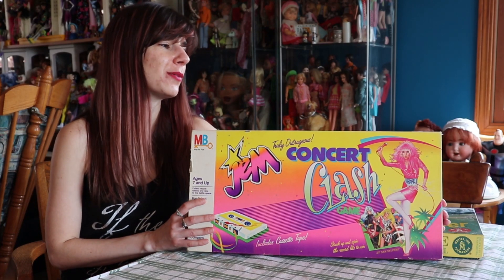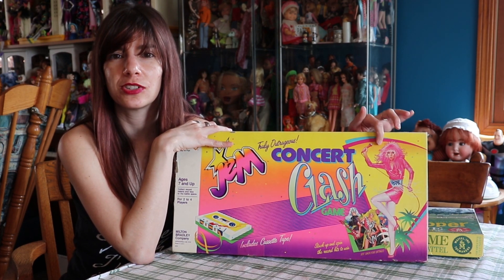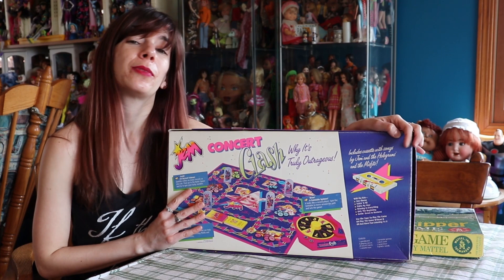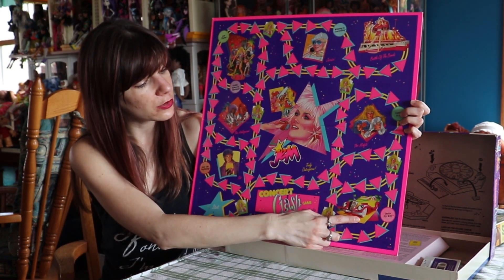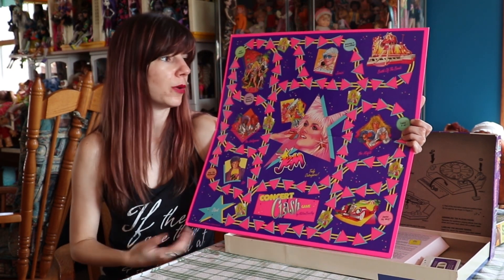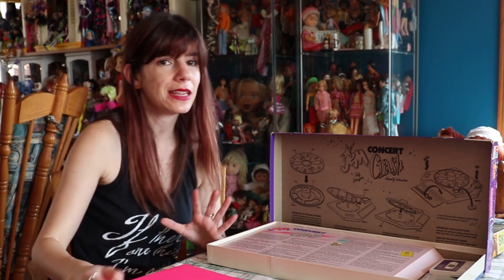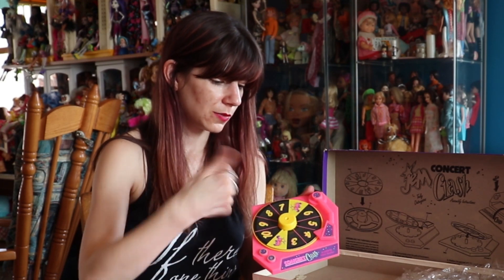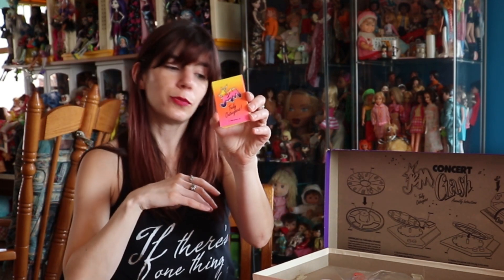Jem's Truly Outrageous Concert Clash Board Game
Here's a quick video on Jem's Concert Clash Board Game! What do you think of it?